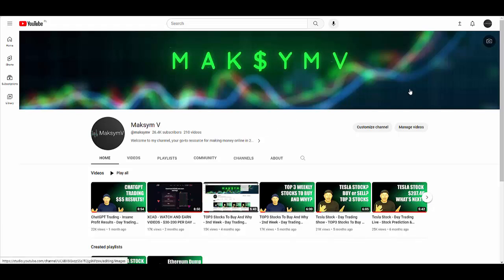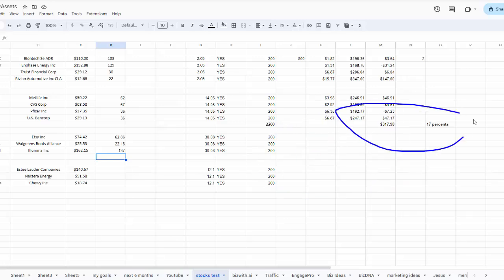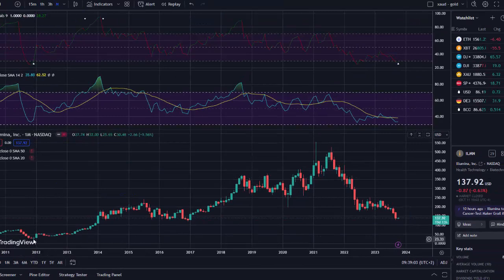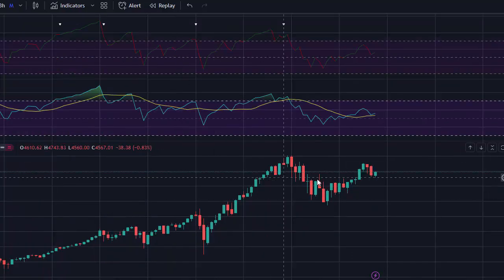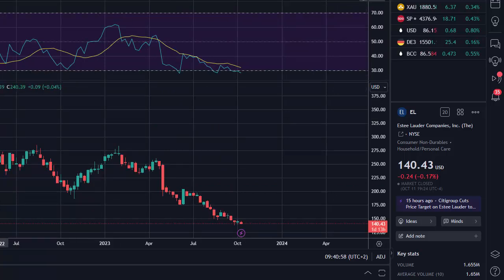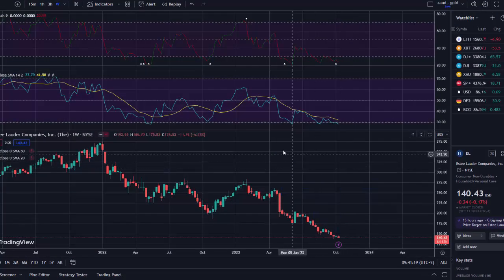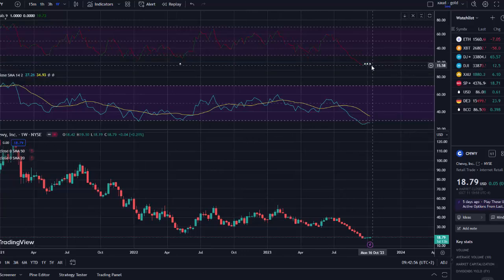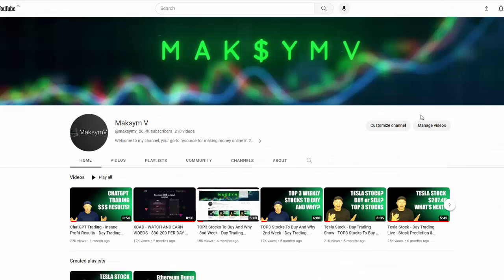TOP3 Stocks To Buy And Why - October 2023 - Day Trading Show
Today we will discuss about TOP 3 stocks on the market to buy in October 2023 and will continue to buy them for 1 year. What will be at the end of this Day Trading Show? Can I make profit from my Day Trading? Check out this special video..

But that's not all - I'll also be hosting a live day trading session, giving you an opportunity to see me put my analysis into practice with live day trading. This is a unique chance to see how a seasoned trader approaches day trading in real-time, and to learn valuable tips and trade ideas live.

If you're looking for stocks to buy and trade ideas that can help you maximize your profits, then you won't want to miss this video. So, join me as we dive deep into Tesla stock and the exciting world of day trading.